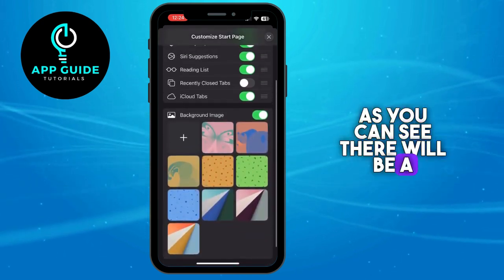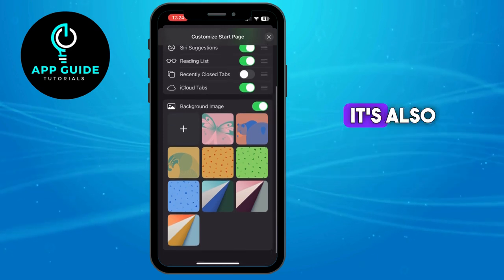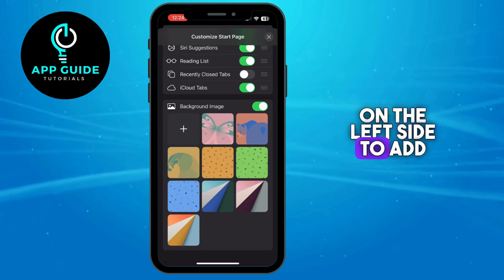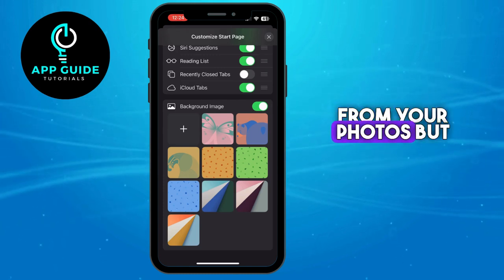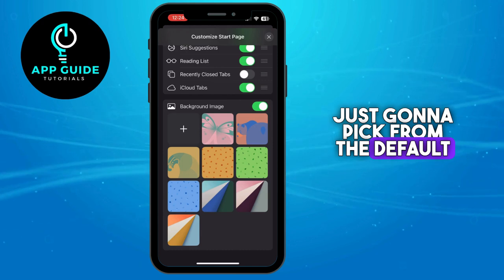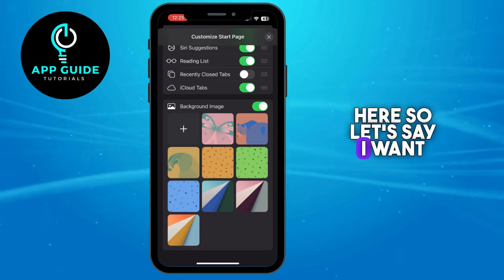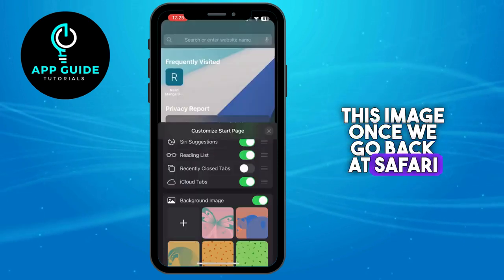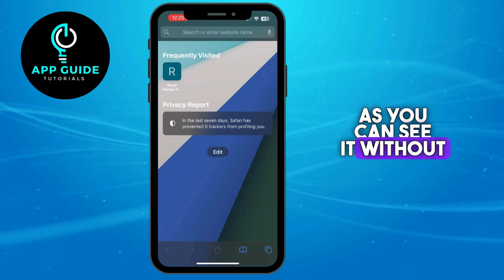How to Change a Safari Background on iPhone | iPhone Tutorial (2027)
Looking to personalize your browsing experience on your iPhone? This tutorial will guide you through the process of changing the background in Safari, perfect for users who want to customize their browser’s appearance. I'll walk you through the steps needed to update your Safari background, ensuring your browser reflects your style.

In this tutorial, you'll learn:
What options are available for customizing the Safari background on your iPhone.
Step-by-step instructions on how to change the Safari background in iOS settings.
Tips for choosing a background that enhances your browsing experience.

Make Safari your own—follow these steps to change the background on your iPhone and enjoy a personalized browsing environment!